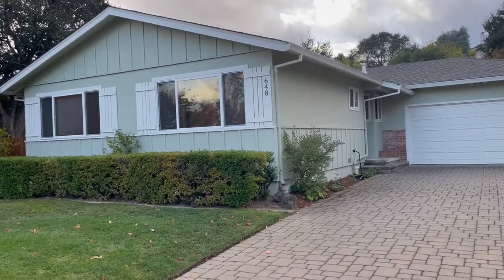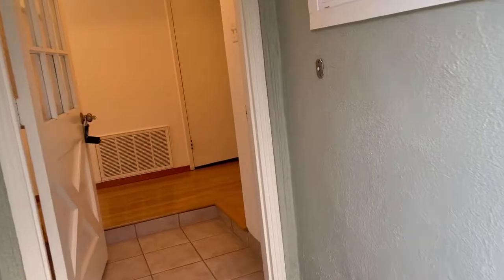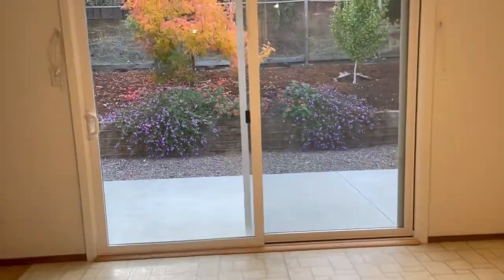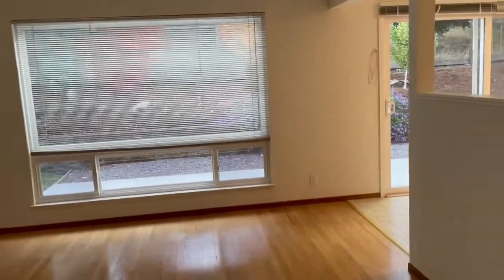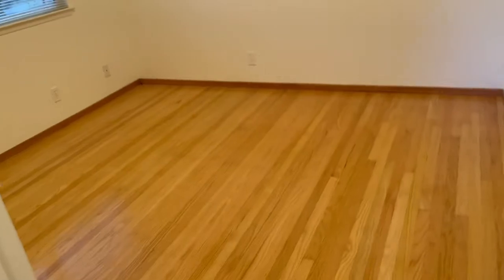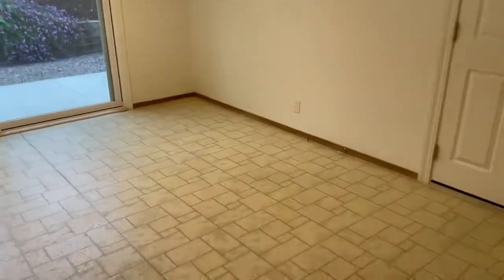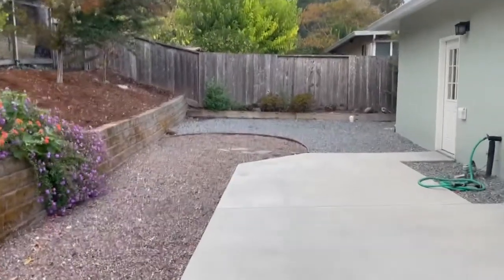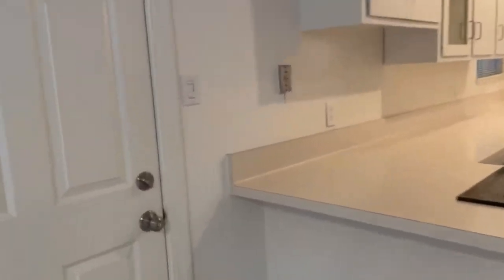648 Tanbark Terr IMG 0705 Video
Lovingly maintained, Terra Linda home w/large attached 2 car garage, is conveniently situated on one level in a nice, quiet neighborhood. Hardwood floors throughout, except the baths and kitchen. The Living room includes a white brick, decorative fireplace, with easy access to the kitchen, where there is a glass slider to the spacious outdoor patio and grassy side yard. The kitchen/breakfast area has a cut out that looks to the living room.
Appliances include refrigerator, Bosch D/W, and an electric burner/range w/SS hood above. New washer/dryer set to be installed in the garage.

All three bedrooms are located down the hallway, left of entry, where you'll find a shared guest bathroom with tile floors, tub/shower combo, and a single vanity sink with/storage cabinets underneath.

Master bedroom includes an ensuite bath with glass enclosed shower, single vanity sink w/storage cabinets below, and a new modern light fixture above the sink.

All bedroom closets have Cedar plank floors.

Added Perks:

Scotty's market, eateries, hiking trails, community center, Marks Day Private School and Vallecito public elementary just minutes away. Miller Creek Middle 1.5mi and San Rafael High 3.7mi. Close to Northgate shopping centers.

No Pets at this property Please! (Assistive animals always permitted with legal documentation.)